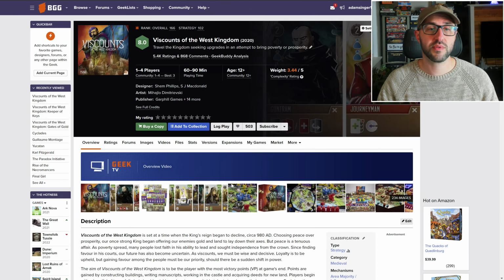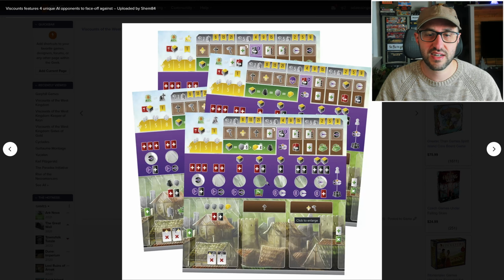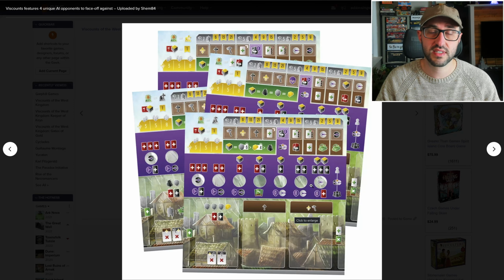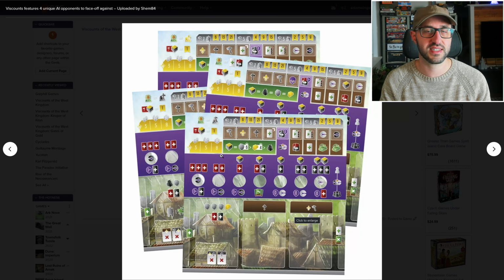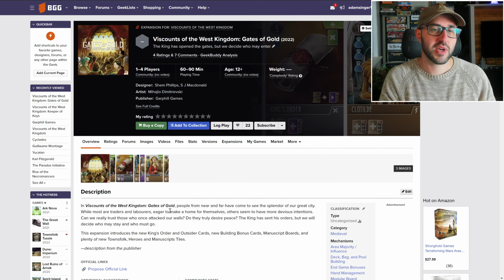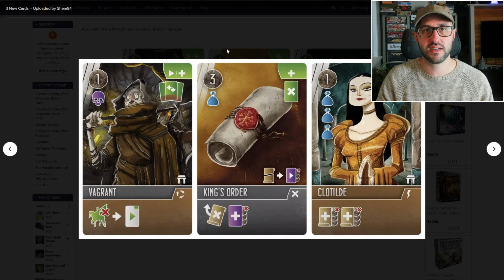🌱ShelfClips: Gates of Gold & Keeper of Keys Viscounts of the West Kingdom Expansions (Short Preview)